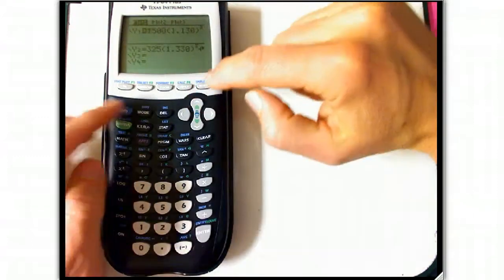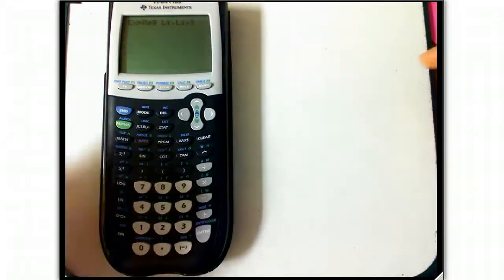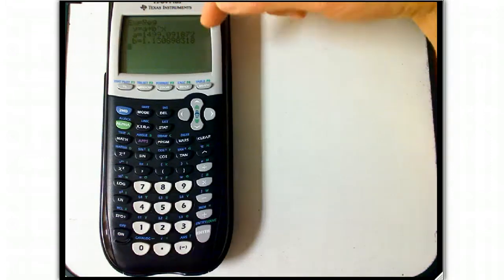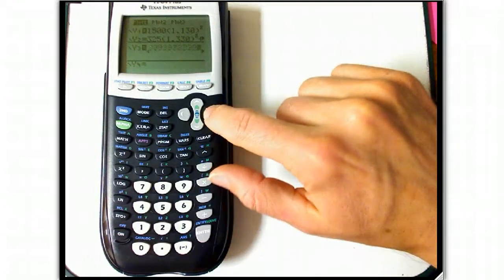exp-model-recap-again-1-12-12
Continuation of the other recap video